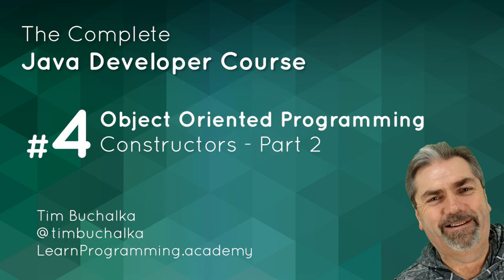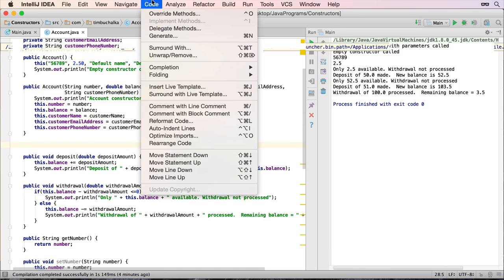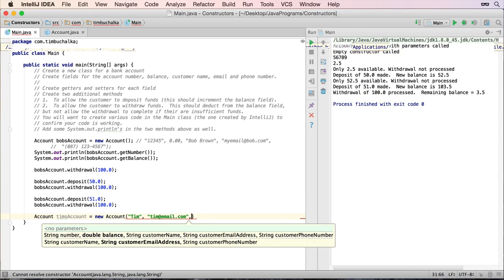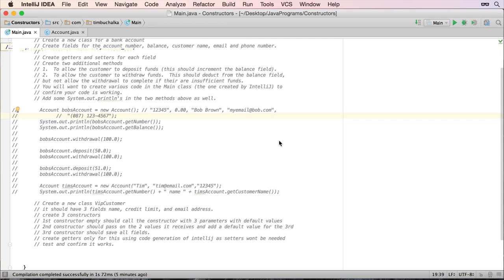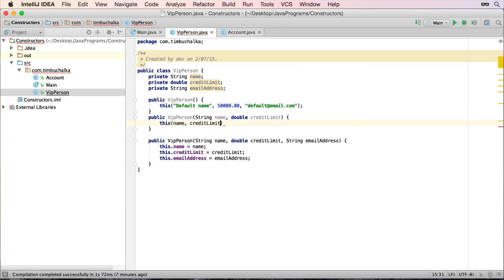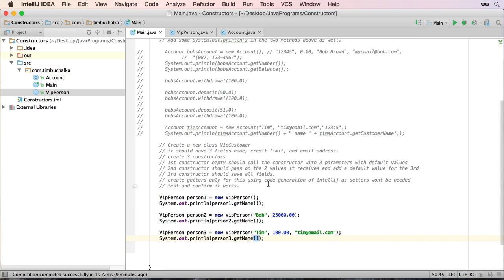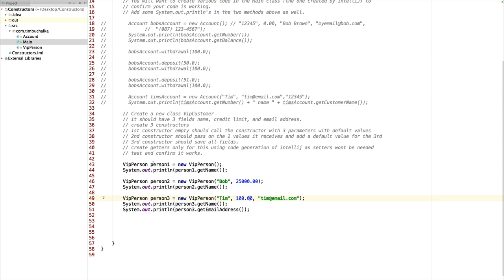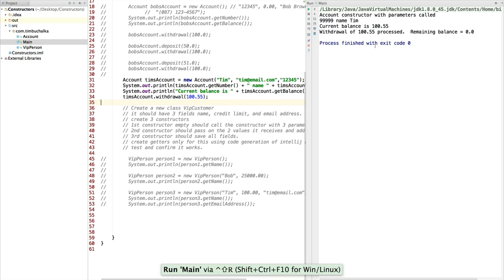Constructors Part 2